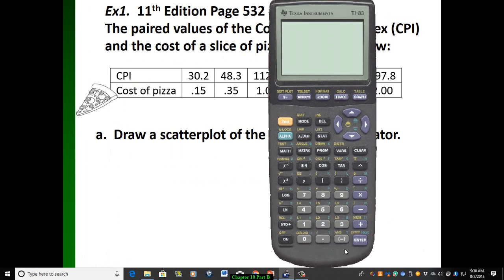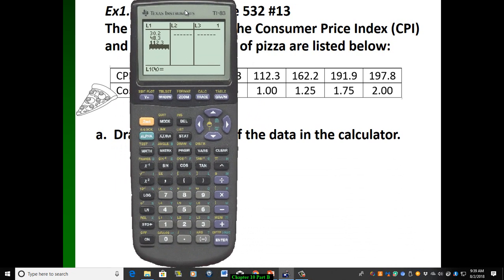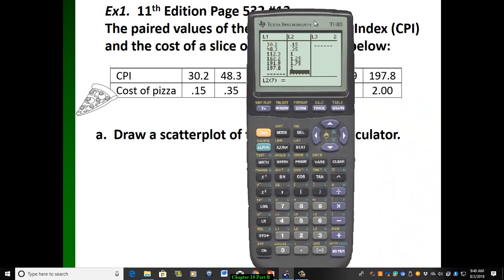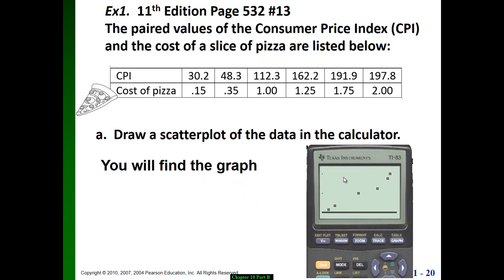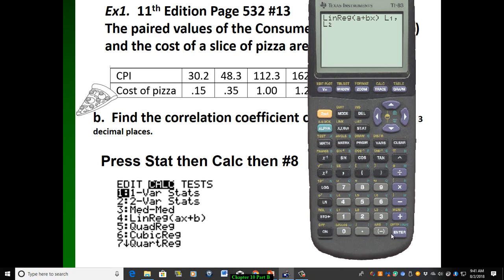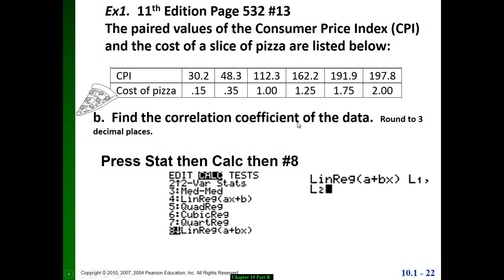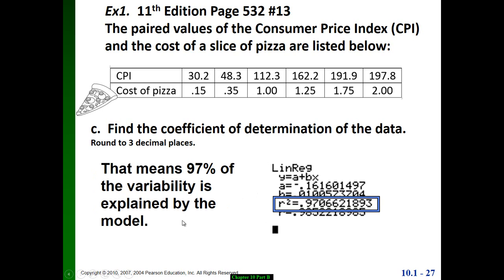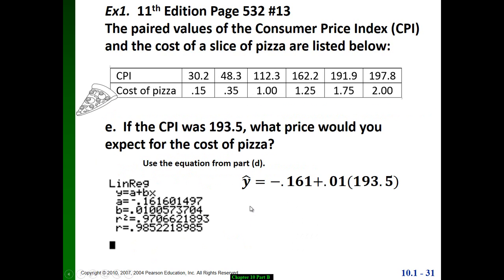Chapter 10 How to solve a correlation problem